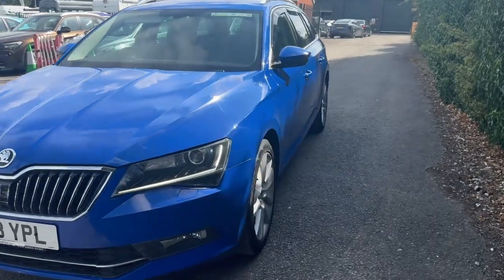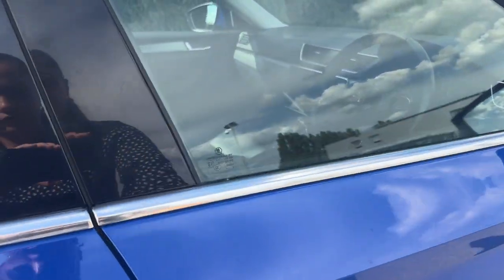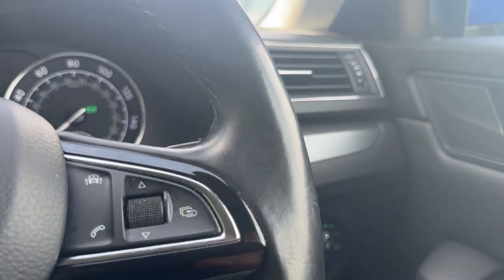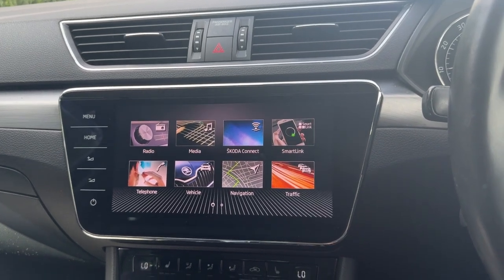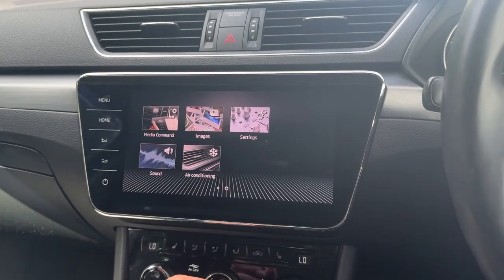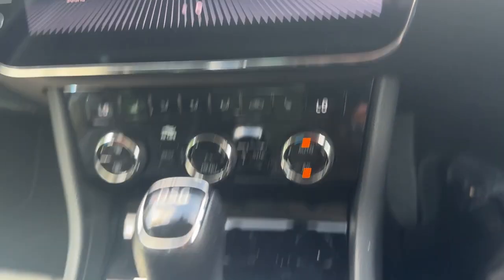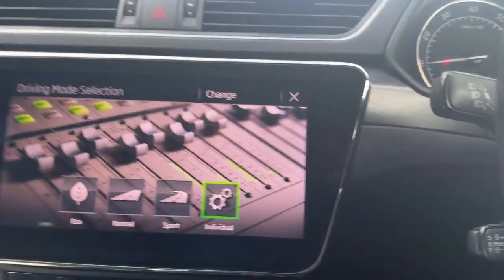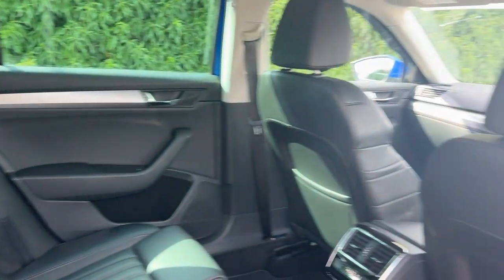EK18 YPL - Skoda Superb